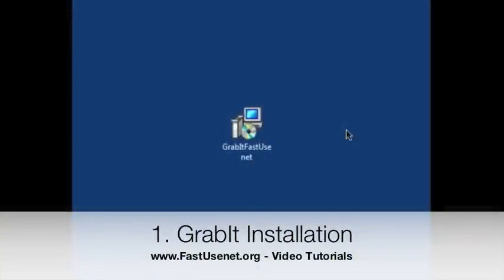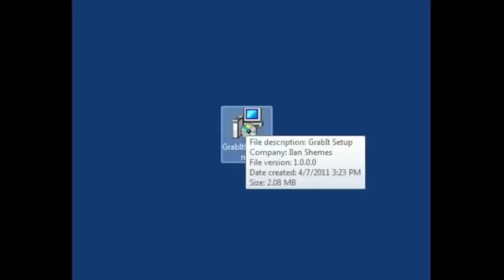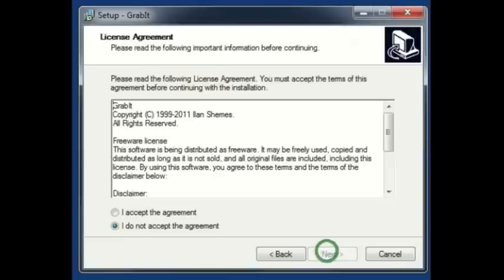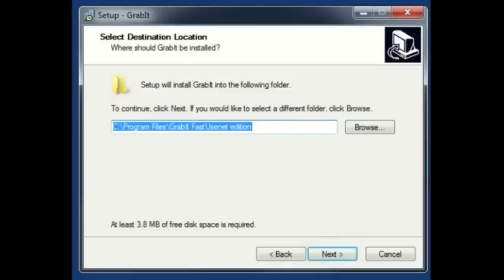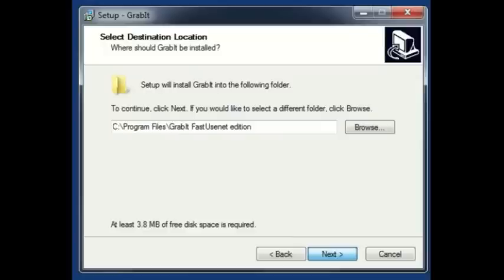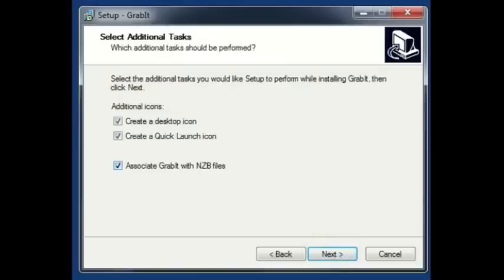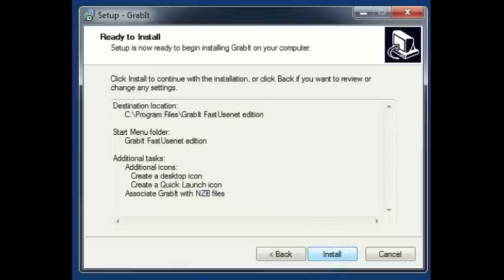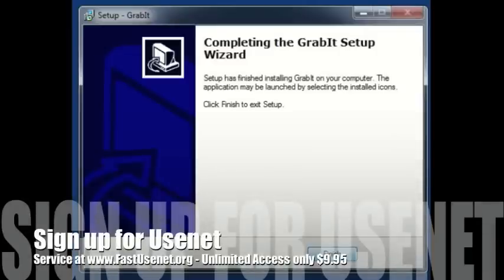GrabIt Fast Usenet Newsreader Setup Guide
How to install The Fast Usenet Edition of GrabIt newsreader with search. for more information and to sign up for Fast Usenet Premium Usenet service.

for the latest video on how to setup GrabIt.